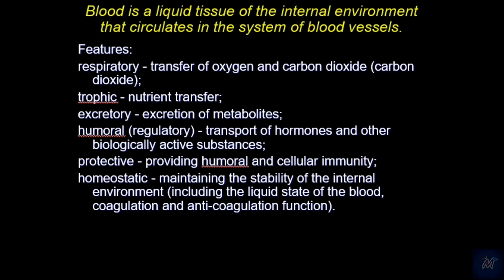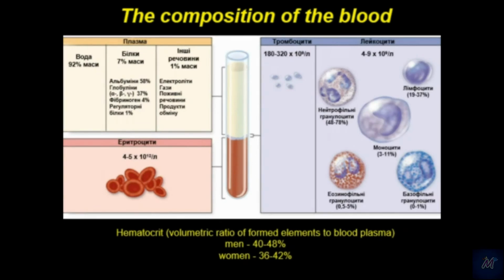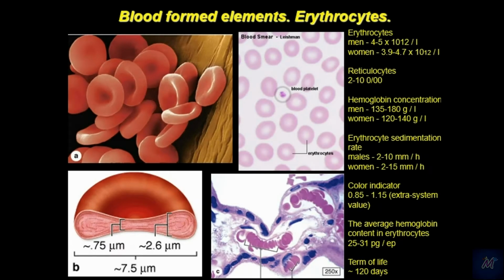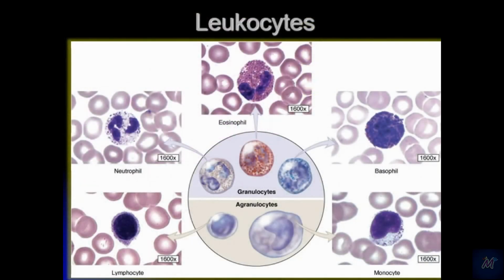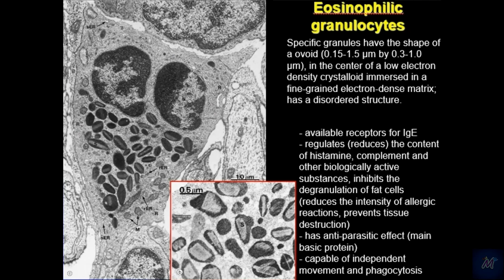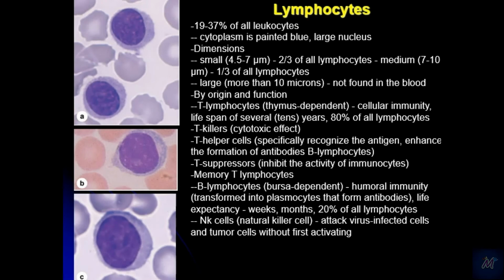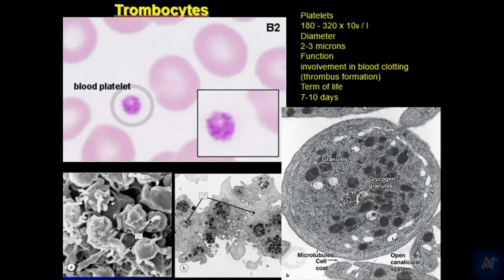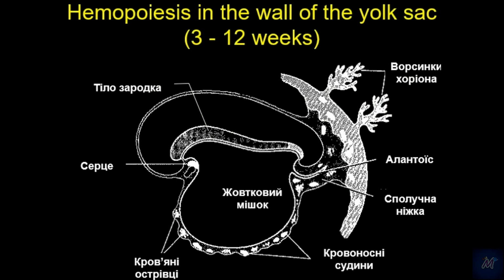Blood.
Teacher - Raskaliei Tetiana Yakivna

Blood is a connective tissue. It has a special structure and functions.Let's take a look at the histological structure of this unique tissue.